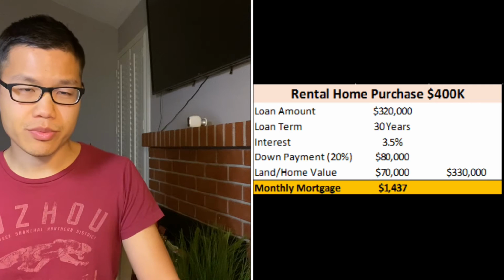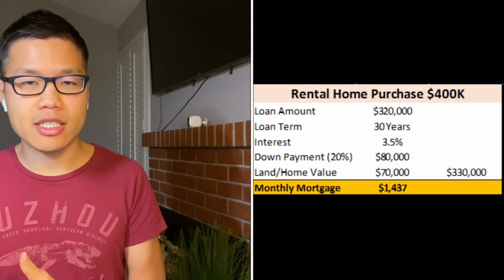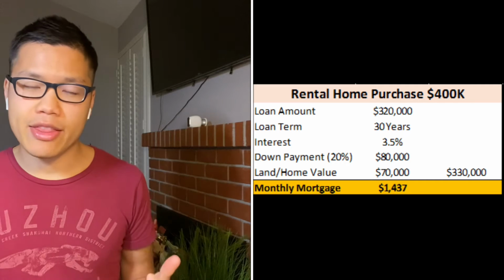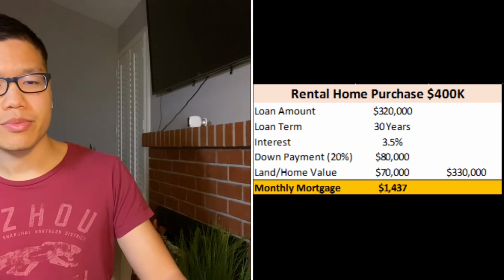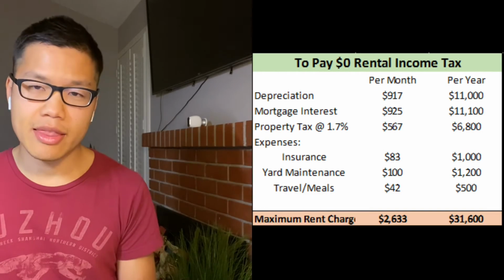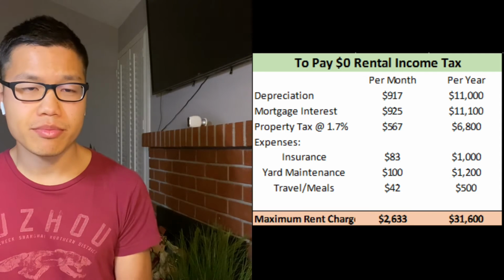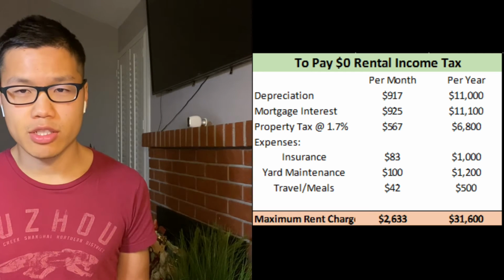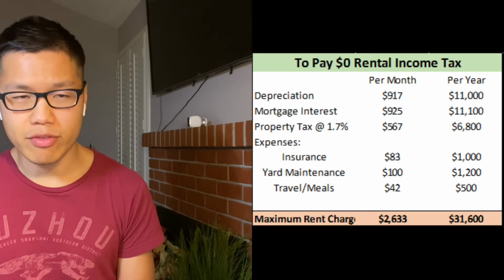Rental Property: Determine needed Cash-Flow | Pay $0 in Rental Income Tax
This video is created in response to one of my YouTube subscriber Investing with Kim!

The following are 5 Rental Income Tax Deductibles in CA (check with your area as the rules can be slightly different)
1. Depreciation over 30 years – home value (excluding land)
2. Interest paid on the mortgage loan
a. Amortization schedule, pay most interest the 1st 9 years
3. Annual Property Tax, for CA it’s around 1.7% of home value (home value goes up by 2% per year)
4. Expenses for the house such as:
a. Home insurance
b. Landscape maintenance
c. Home repairs
5. Travel and meals
a. Deduct 50% of the meals relating to the rental business
b. Mileage and lodging for rental business
c. Cost for showing and marketing home
d. Learning skills, attending seminars/tradeshow to help with rental activity

I hope the video is informative and please smash that like button and subscribe to my channel for weekly content on personal finance, that would really help out my channel a lot.